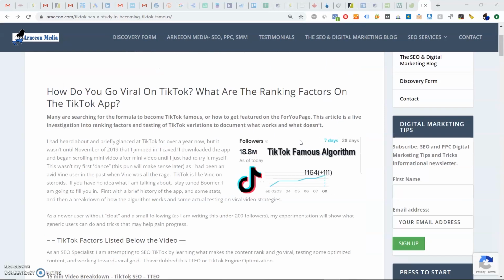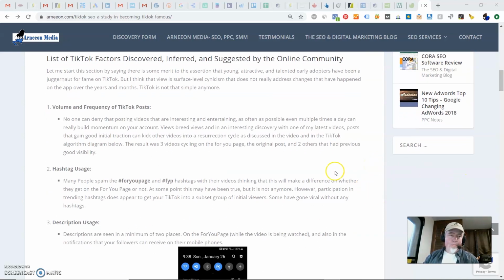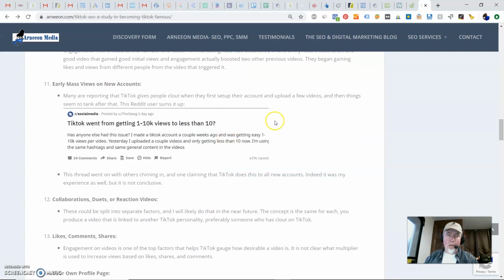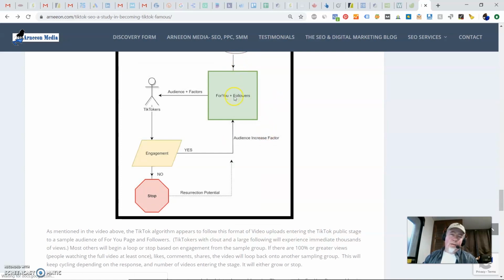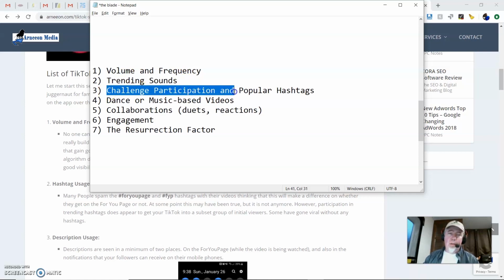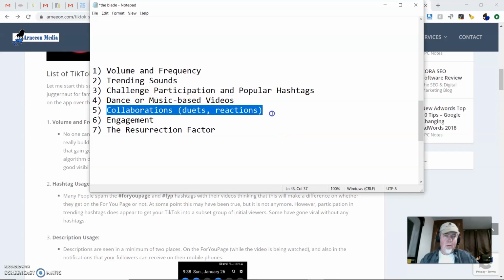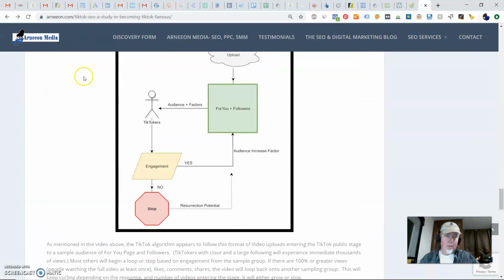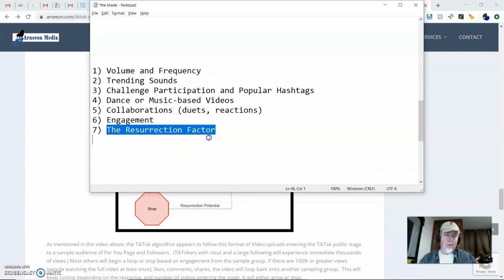How To Get TikTok Famous. Hacks. TikTok Algorithm TTEO 2020 Updated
How do you go viral on TikTok? TikTok Fame Factors. What does the TikTok algorithm look like? How do you get on the ForYou page? @d_rock_tiktok investigates the Tiktok algorithm and how to hack the right factors that help the viral video process. How do you get TikTok famous? What factors are known to help? TTEO - TikTok Engine Optimization is an up-to-date investigation.

- Why I was wrong and the top 7 Lessons learned.

Jump straight to the 7 factors (forget all that other mumbo jumbo)

TTEO Test sheet embedded on the blog above. This spreadsheet is tracking the progress of TikTok video posts and some of the factors tested on each one.